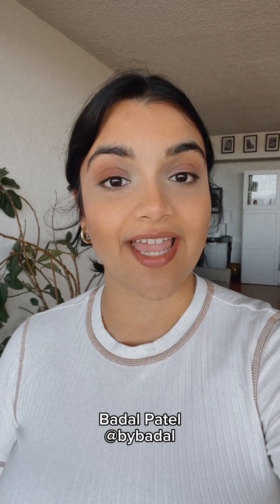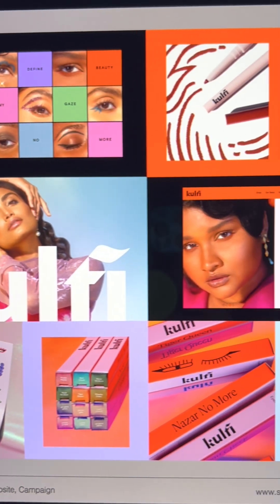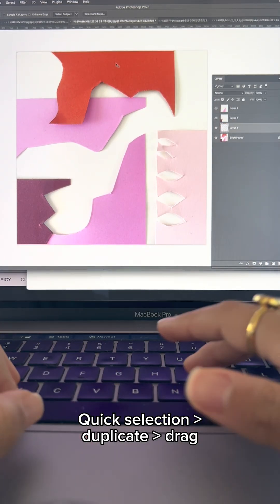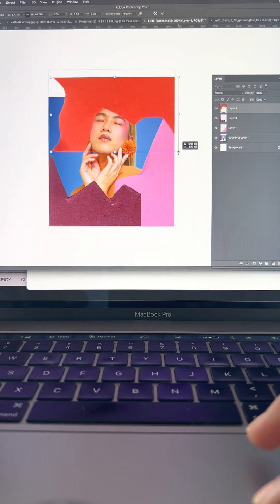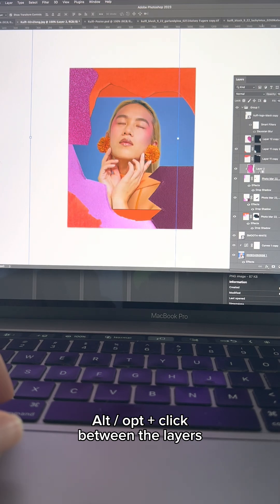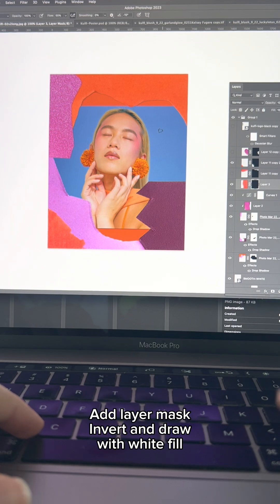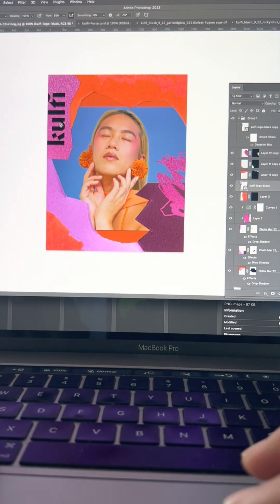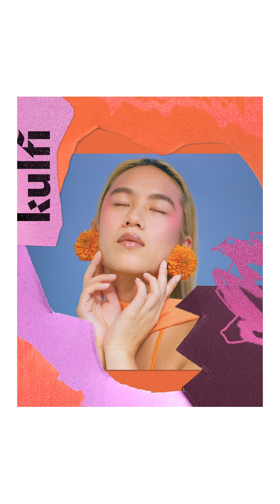Add a dynamic collage to your small business graphics with Badal Patel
Watch as Badal Patel creates a multimedia collage for Kulfi Beauty promoting their new blush.